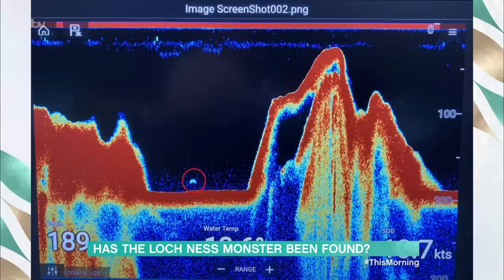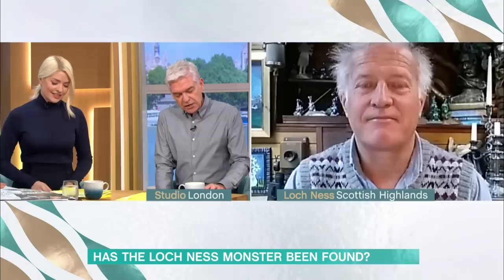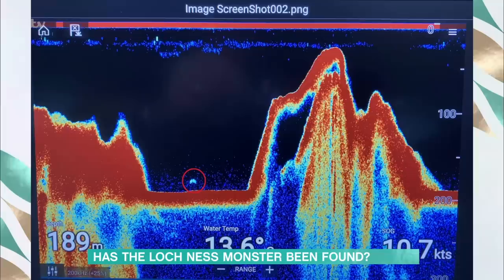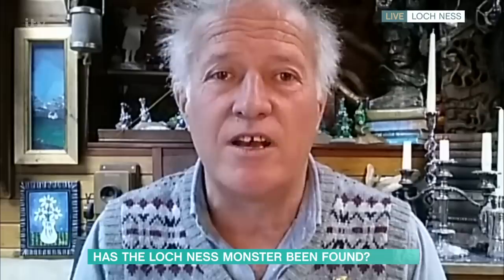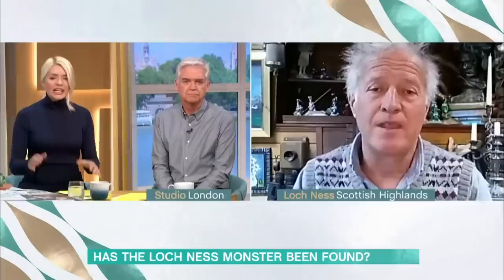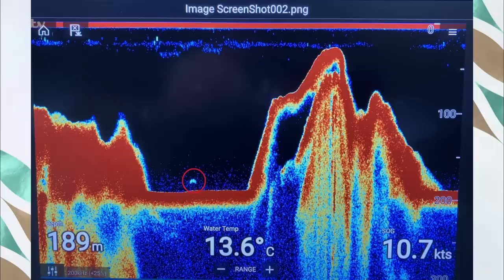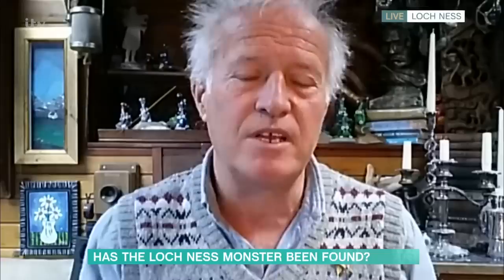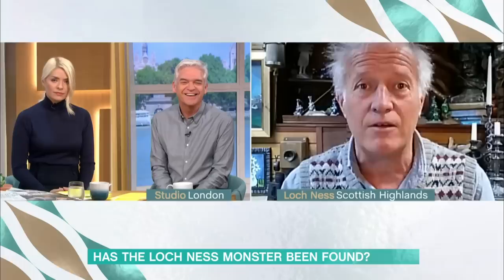Has The Loch Ness Monster Been Found? | This Morning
Tales of a sea-monster lurking in the depths of Loch Ness have been shared for thousands of years. But a new sonar image, captured 500ft below the surface of the loch, is being hailed as groundbreaking proof Nessie really exists! Today we’re joined by Steve Feltham - who’s spent the past 30 years searching for the Loch Ness Monster.